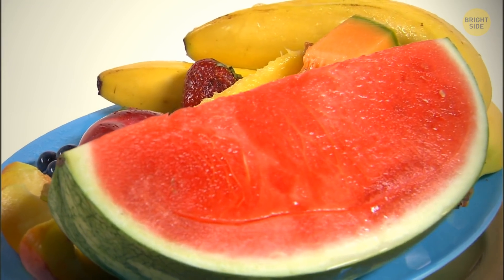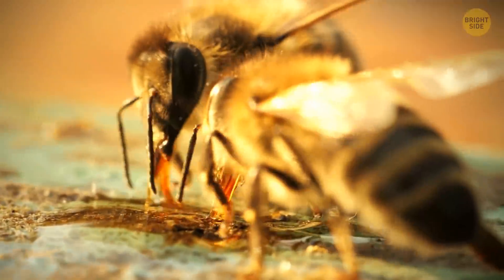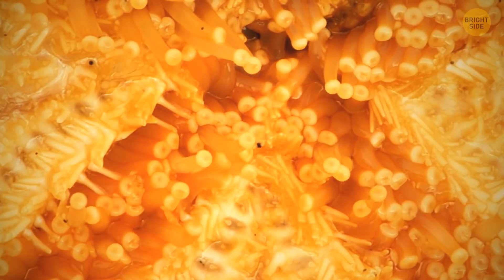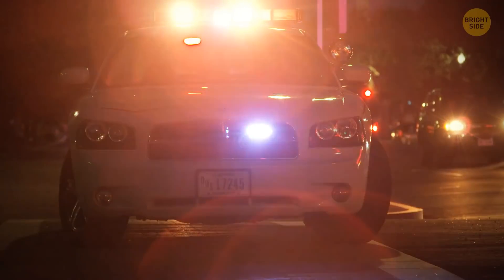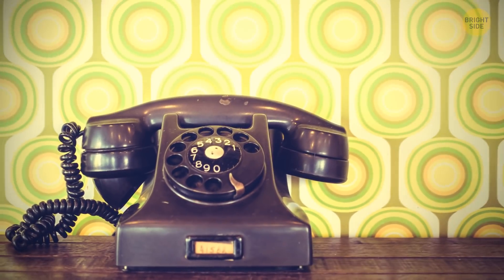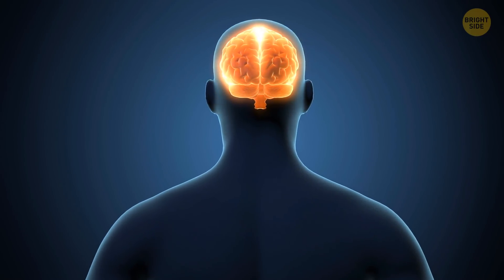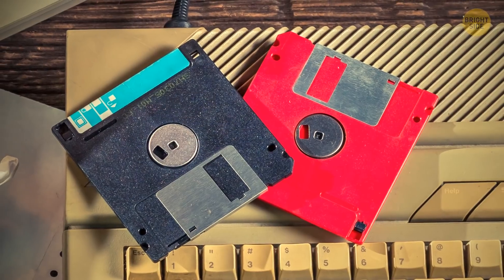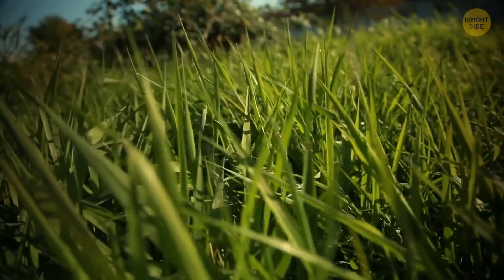How Farmers Grow Seedless Fruits If There Are NO Seeds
Why do we have seedless fruits? How to grow fruit without seeds? The world is full of curious things. Children usually ask a million questions about how things work in the world. But as we grow up, we stop getting surprised and stop asking questions. Here're 25 why's I always wondered and finally googled. 🤩 Join me!